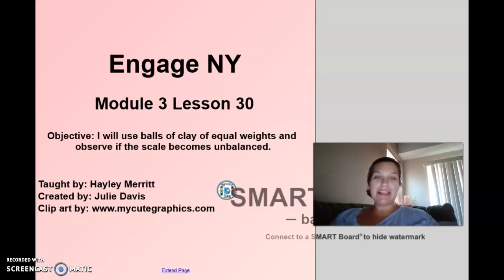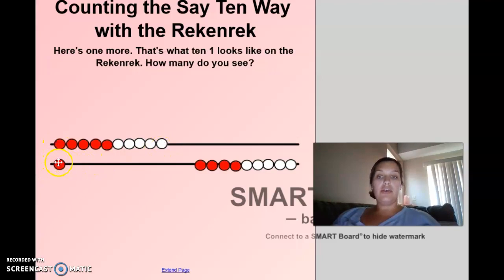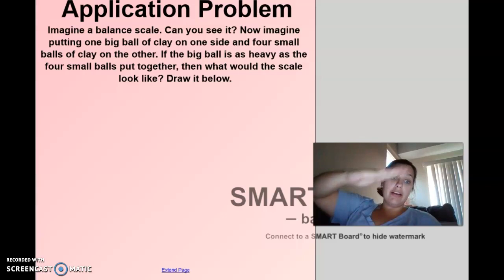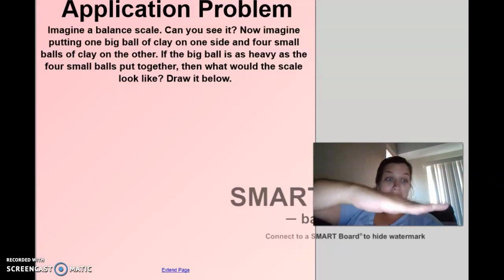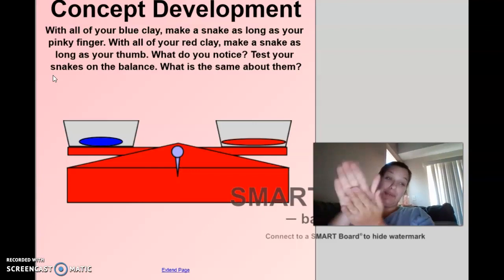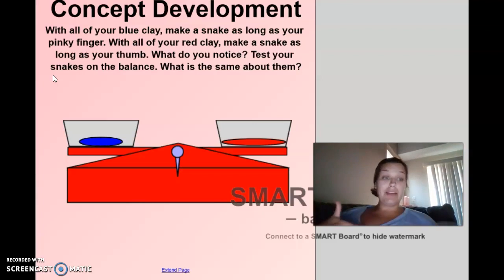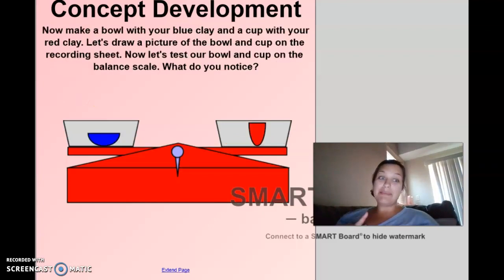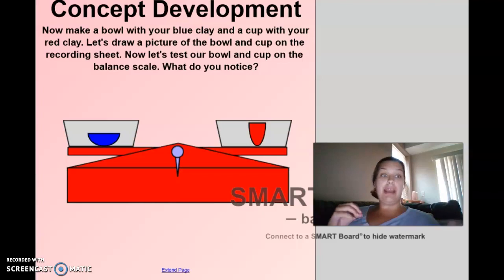Kindergarten EngageNY Math - Module 3 Lesson 30 Use balls of clay of equal weights to make sculpture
Kindergarten EngageNY Math - Module 3 Lesson 30 Use balls of clay of equal weights to make sculptures.